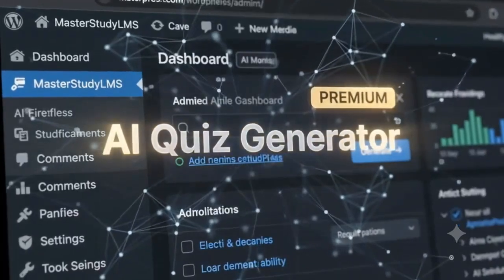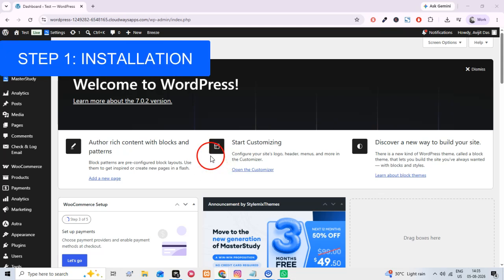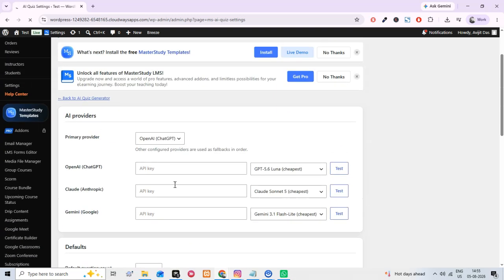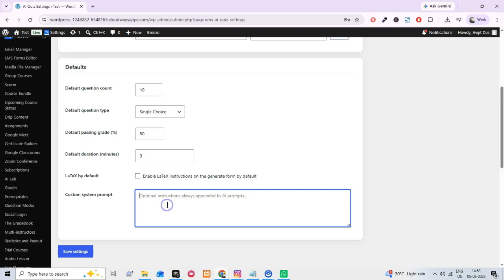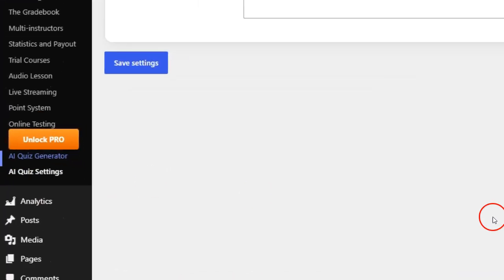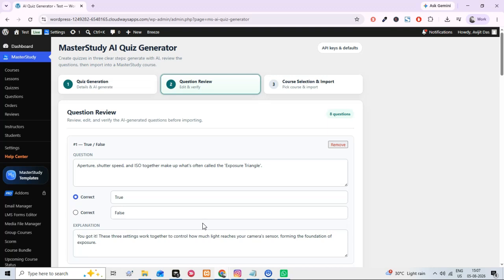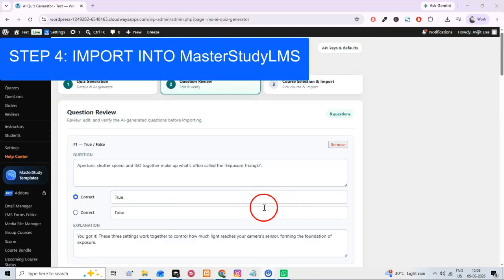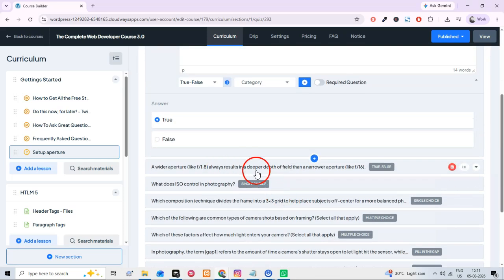Generate MasterStudyLMS Quizzes with AI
Create complete quizzes for MasterStudyLMS in seconds instead of spending hours writing questions manually.

In this tutorial, you'll learn how to install, configure, and use the AI Quiz Generator for MasterStudyLMS WordPress plugin to generate professional quiz questions using OpenAI, Claude, or Google Gemini.

Whether you're creating online courses, training programs, or educational content, this plugin dramatically reduces quiz creation time while allowing you to review and edit every AI-generated question before importing it into your MasterStudyLMS course.

✅ Install the AI Quiz Generator plugin

✅ Configure OpenAI, Claude & Gemini API keys

✅ Set up AI models and default quiz settings

✅ Generate quiz questions from any topic

✅ Review and edit AI-generated questions

✅ Import quizzes directly into MasterStudyLMS

✅ Attach quizzes to the correct course and topic

Features
AI-powered quiz generation
OpenAI, Claude & Gemini support
Automatic AI provider fallback
Multiple question types
True/False Questions
Single Choice Questions
Multiple Choice Questions
Fill in the Blank Questions
Open Ended Questions
Custom AI prompts
Review before import
Native MasterStudyLMS quiz integration
Fast WordPress workflow

Perfect for:

WordPress LMS websites
Teachers
Coaches
Training companies
Universities
Membership websites
eLearning businesses